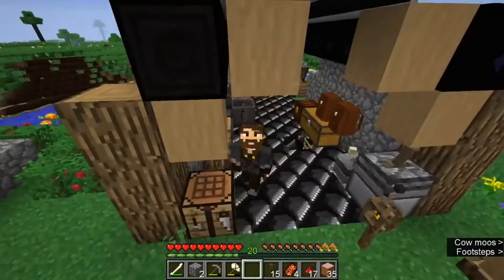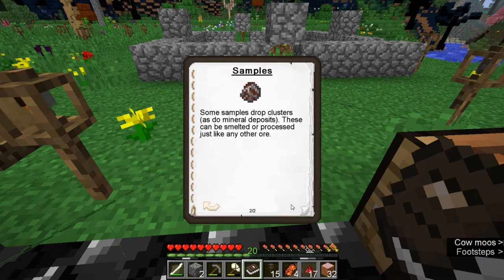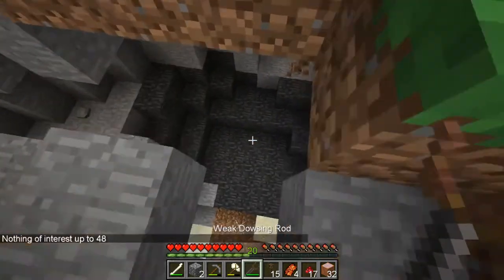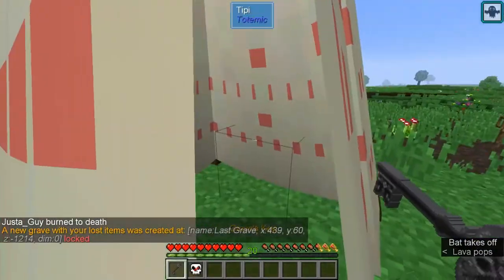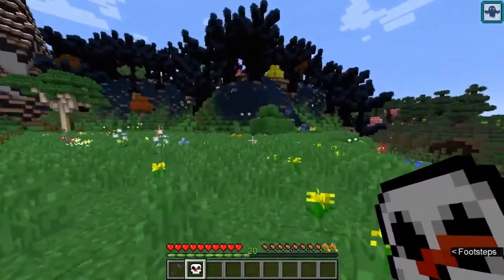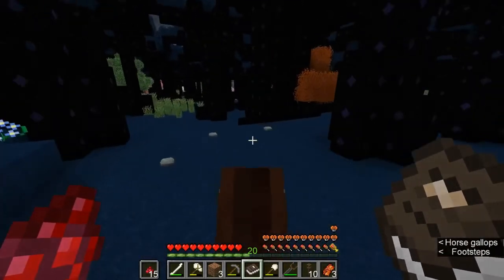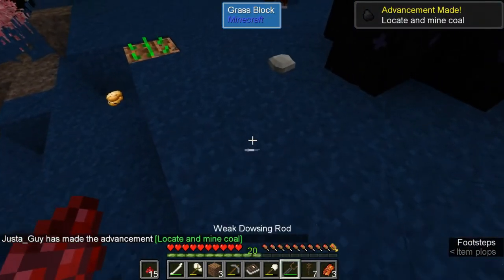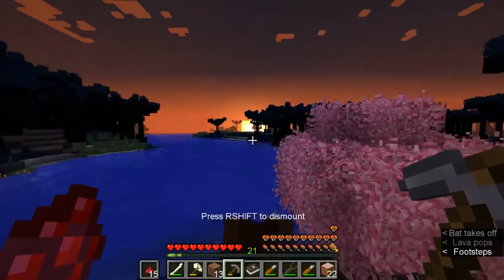Minecraft Sevtech Ages 2nd Run Ep 11: Finding Ore with the Weak Dowsing Rod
Welcome to episode 11 of Sevtech Ages, a Minecraft Mod by darkosto. Today we pull out the Weak Dowsing rod and go prospecting for some ore. We will explore how to find surface samples and to use the rod to find them.